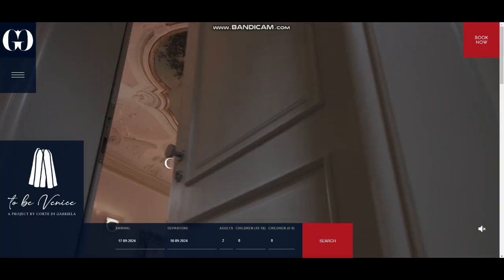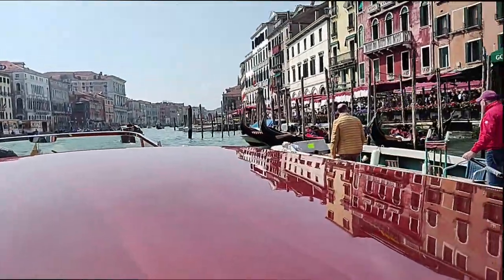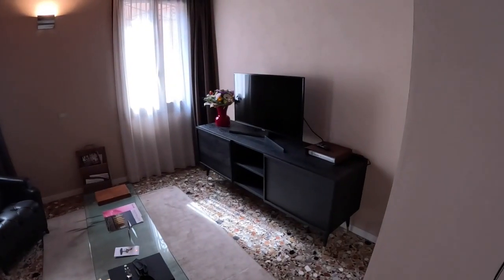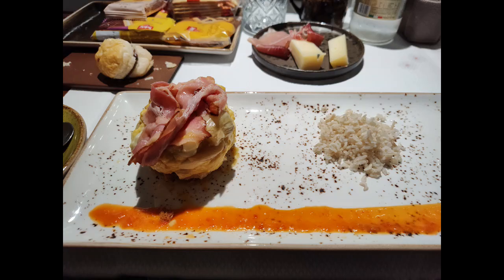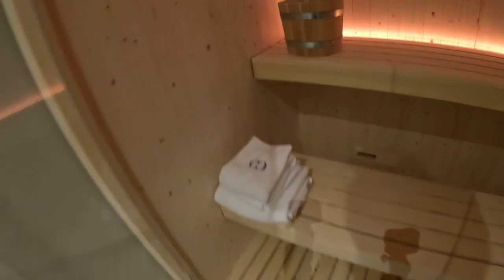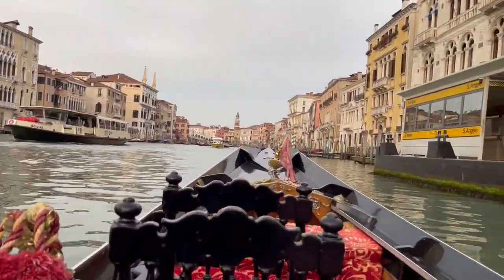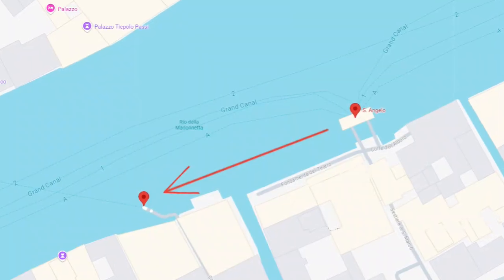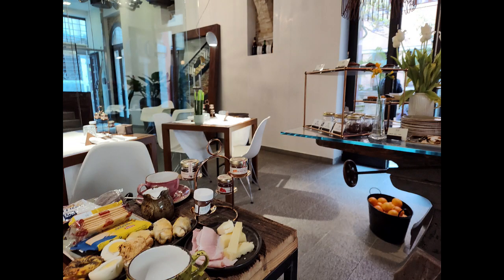Hotel review, Corte di Gabriela, Venice, Italy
A review of the annex apartment at Corte di Gabriela, a boutique hotel in Venice, Italy.